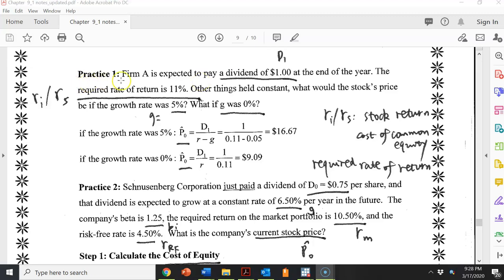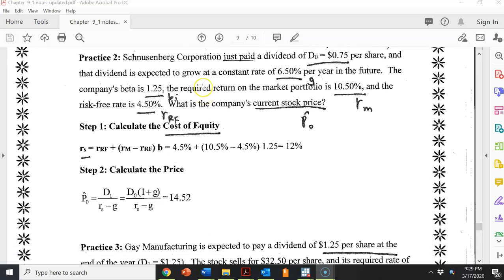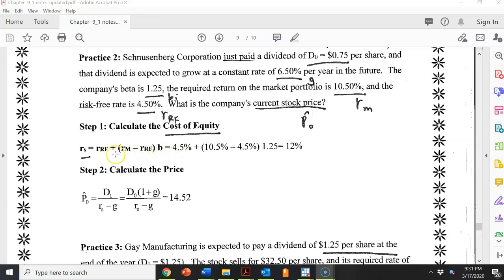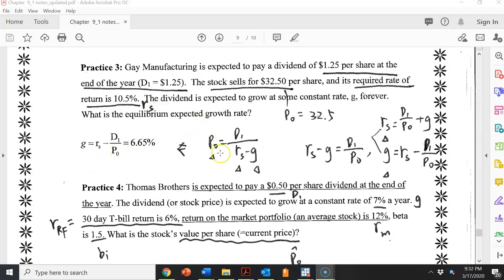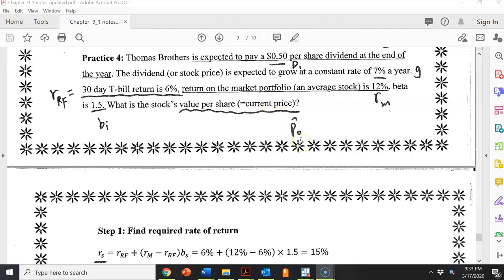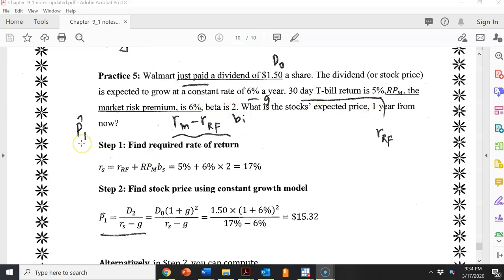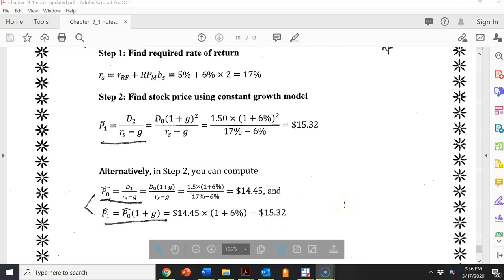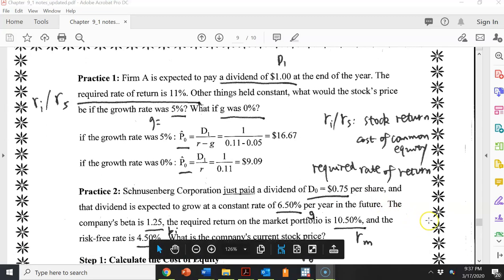Chapter 8 Class 1Part 5